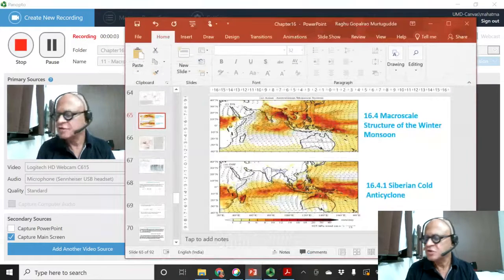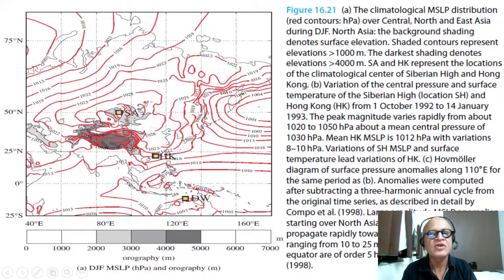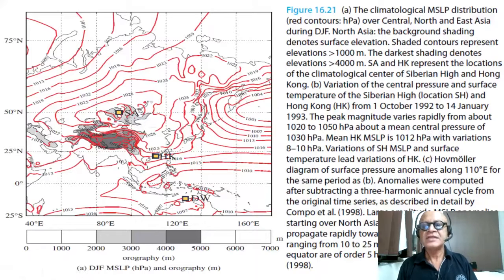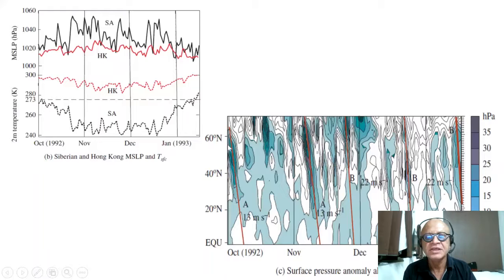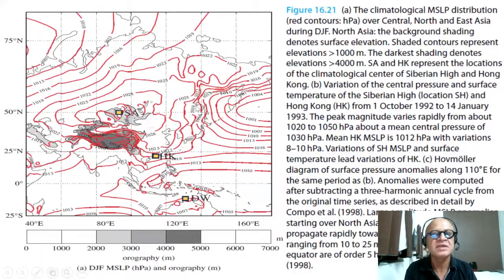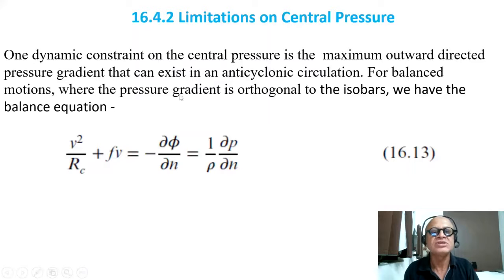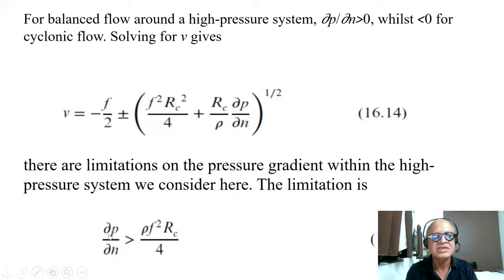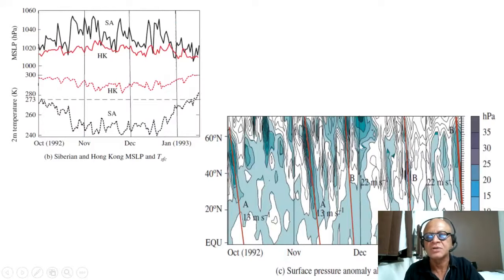11 Macroscale Structure of the Winter Monsoon